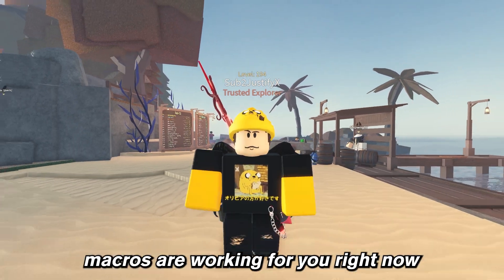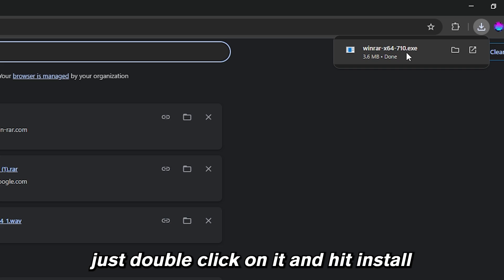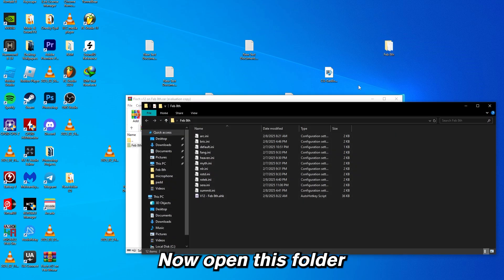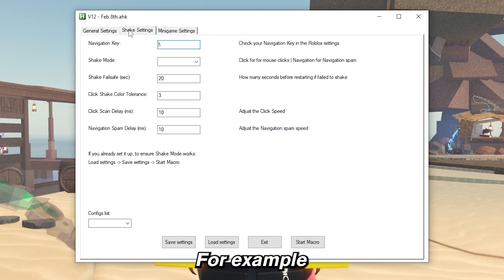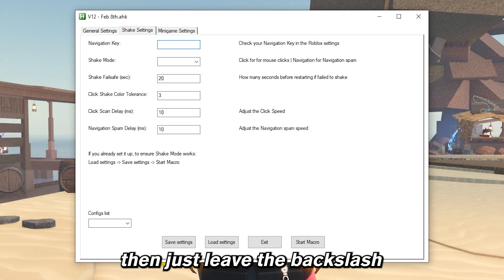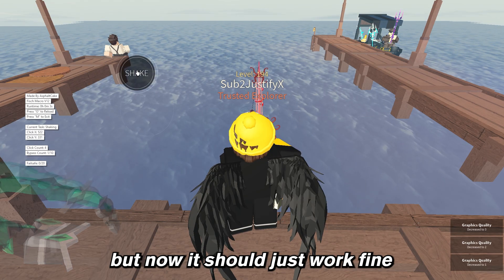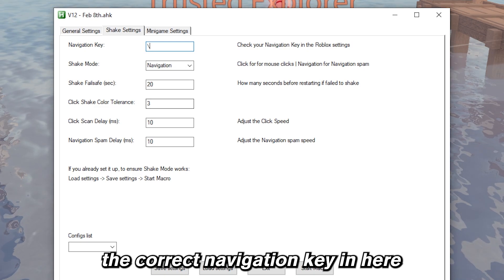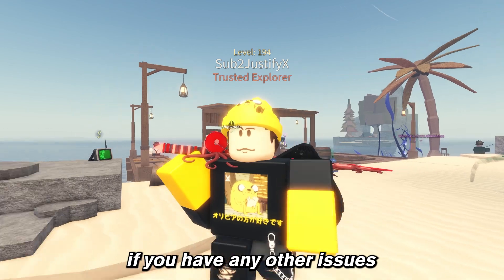*FISCH* ALTERNATIVE MACRO V12 GUI (WORKS 100%)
This is an alternative 100% working fisch macro

For any questions or inquiries regarding this video, please reach out to